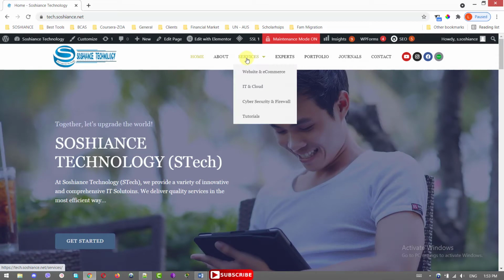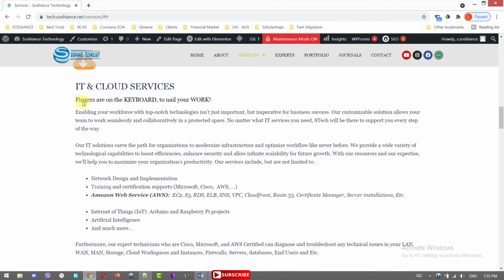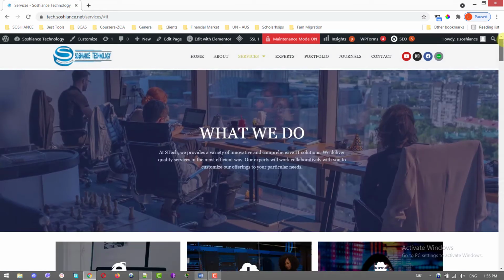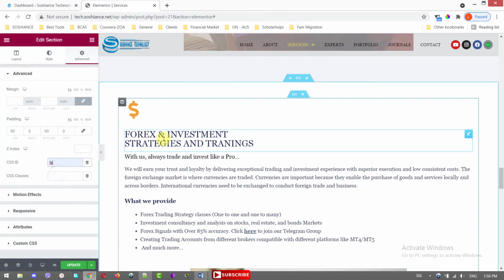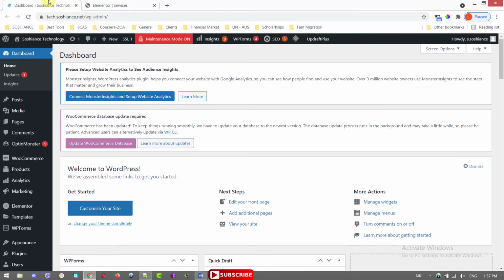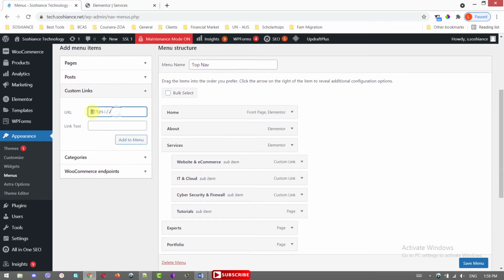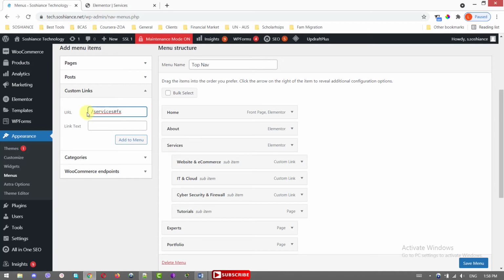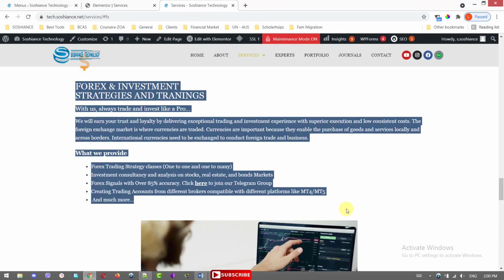How to Add OnPage Anchor Navigation Links to Primary Menu in WordPress using CSS IDs [2022]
Hi pals,
Here, I have created OnPage Anchor Links and linked them to our Primary Menu (Nav Menu) using CSS IDs and Menu Anchor.
Timestamps
00:00 - Intro
00:37 - What is Anchor Link
02:40 - CSS ID and Menu Anchor
03:37 - Creating Custom Links